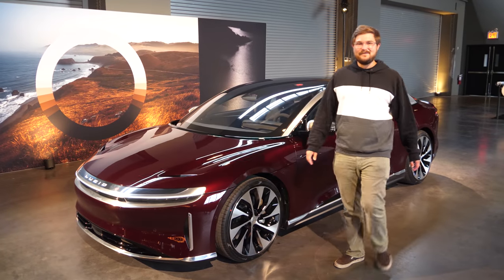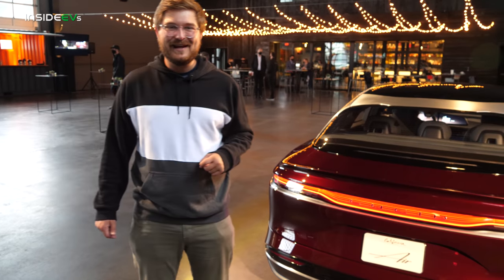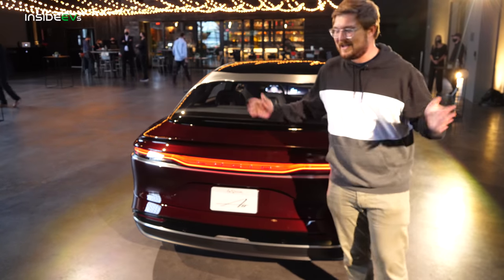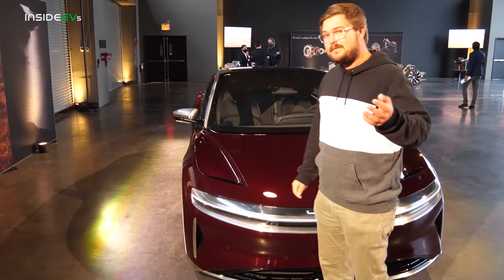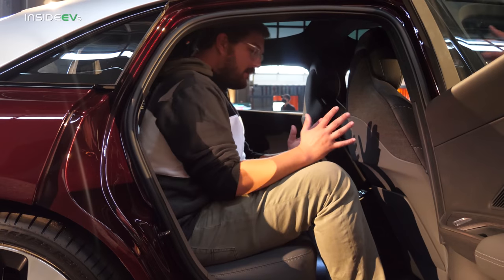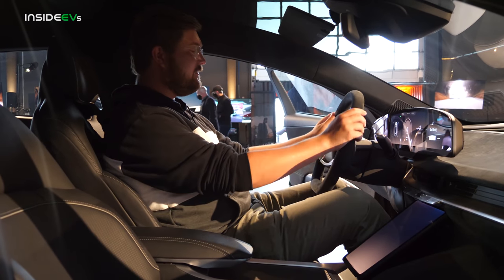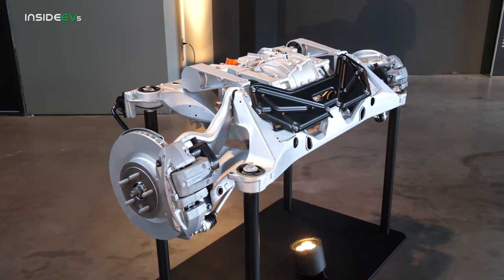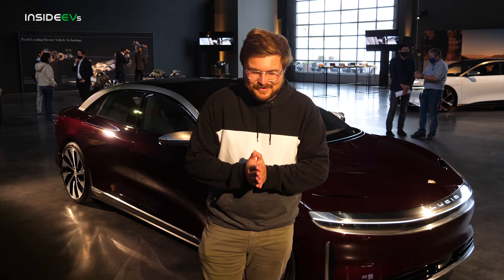First Look: 2021 Lucid Air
Kyle heads to New York to take you on a tour of the Lucid Air